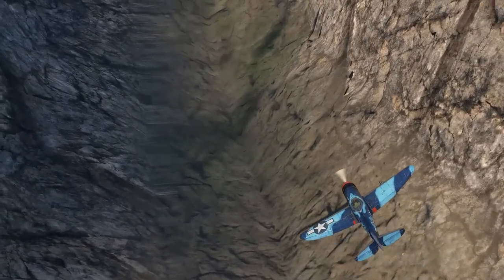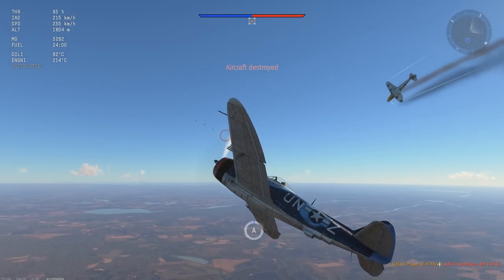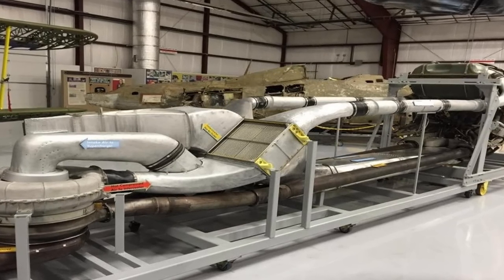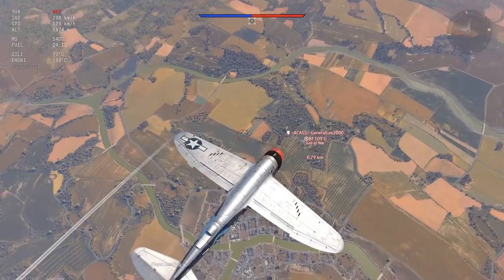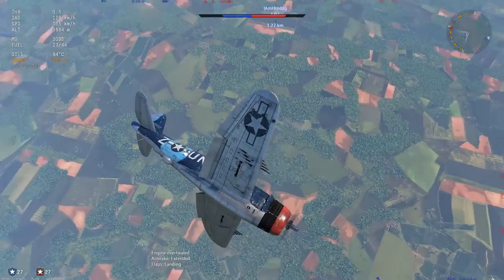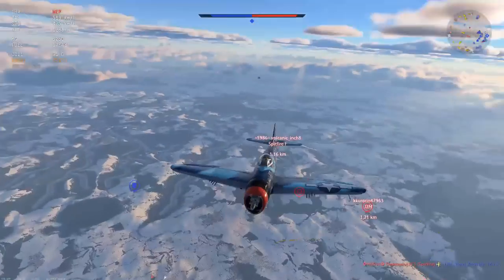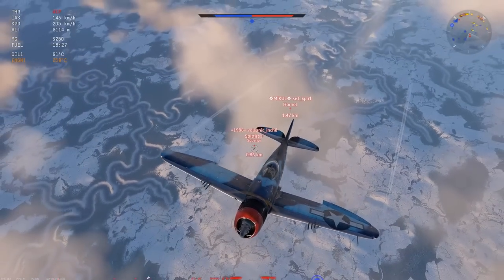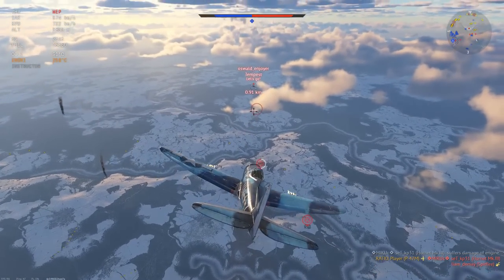I Have 8 Machine Guns and a BIG TURBO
I think the P-47M is very cool. Kinda needs altitude, and a lot of time, but matches are only 25 minutes :(

Use my code for 10 extra GE: wgvhn

I'll be honest, I'm not super active on Discord, but if you want to join my server, here you go.

Outtro Song: Mr.kitty and Ms. Miku - After Dark (mashup) (slowed)